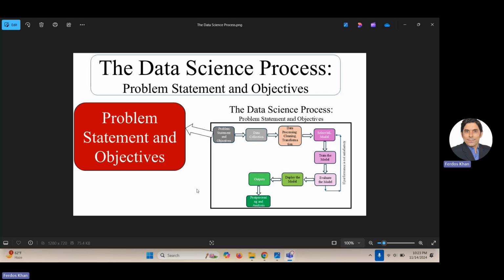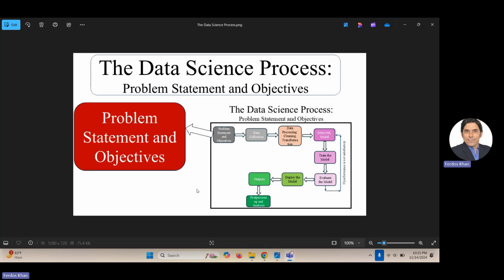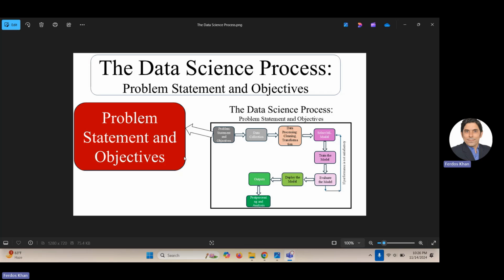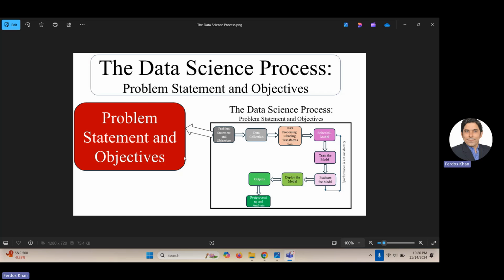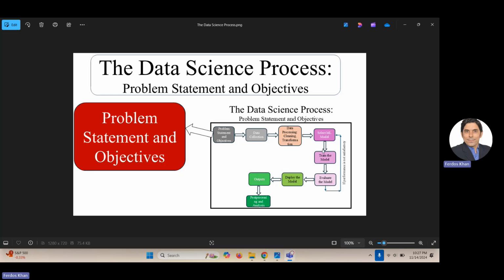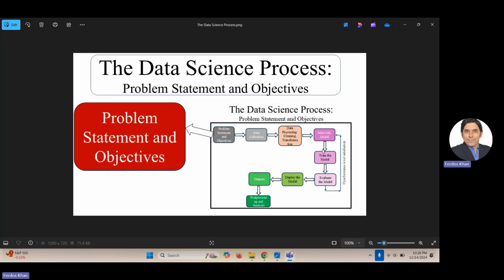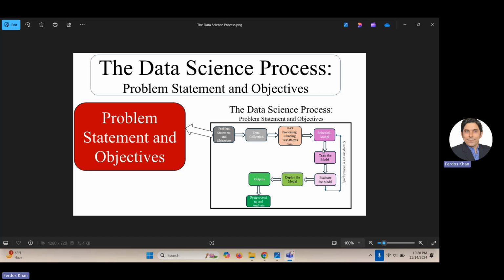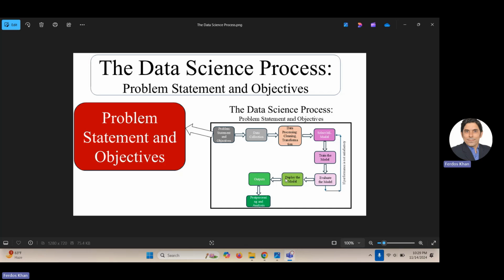||The Data Science Process||: ||Problem Statement and Objectives||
This video explain n detail that what is the initial step in the data science process and how much it is important.